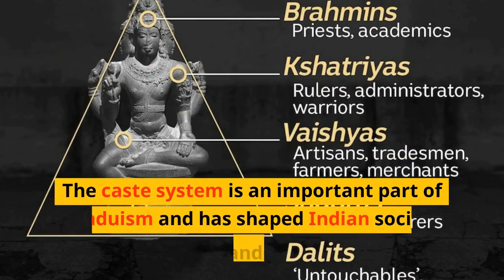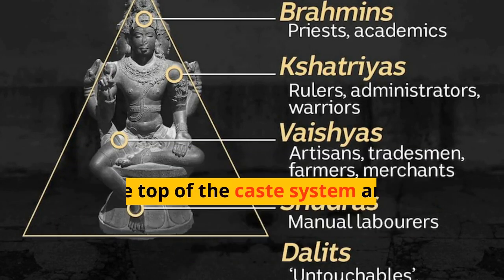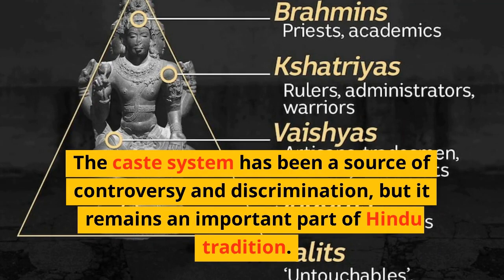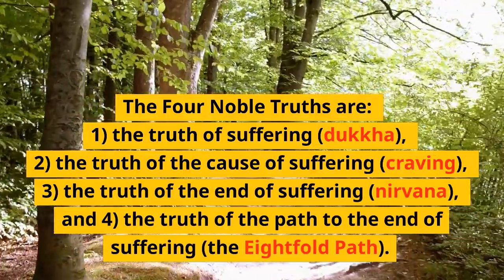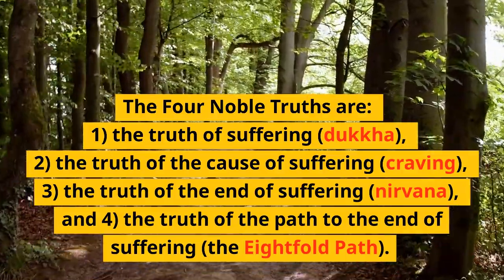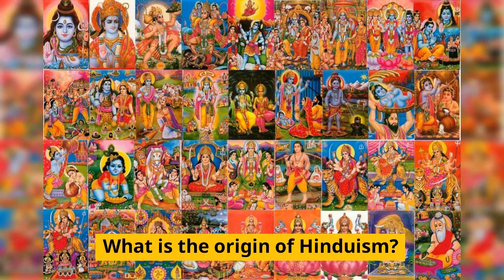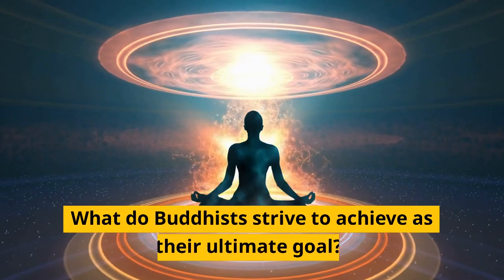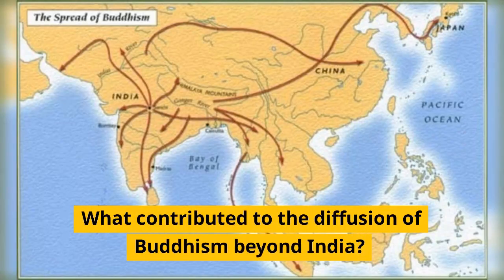WHI Topic 3. 2: The Origins of Hinduism and Buddhism - Summary Notes and Review Questions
Use this video to review the summary notes and prepare for the assessment

Click on this link to watch how to use this World History I Summary Notes and Review Questions Video: